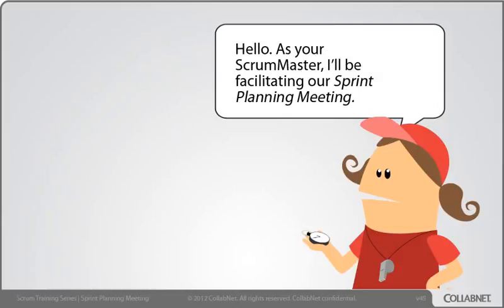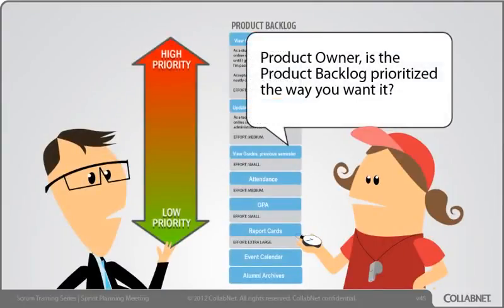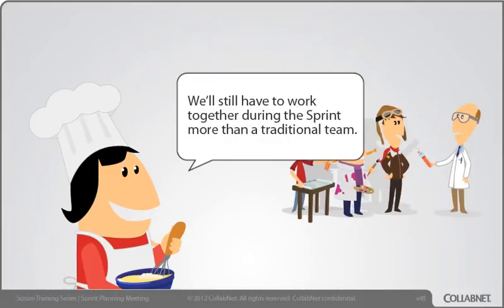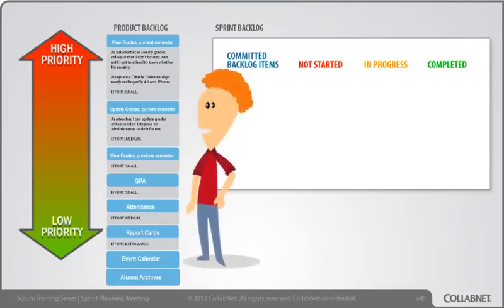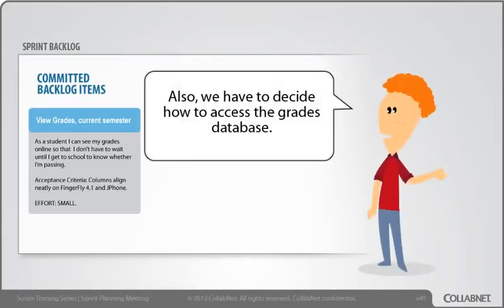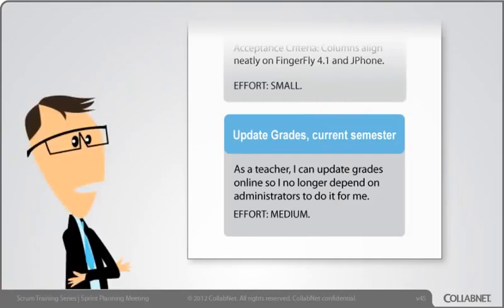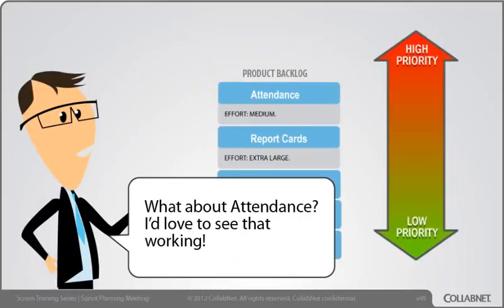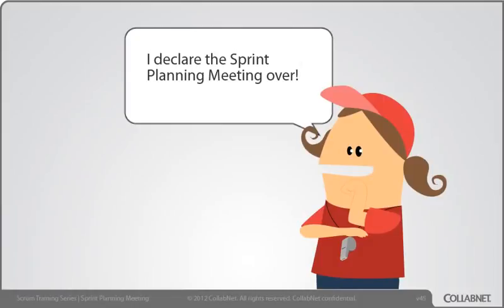Sprint Planning Meeting CollabNet Scrum Training Part 3